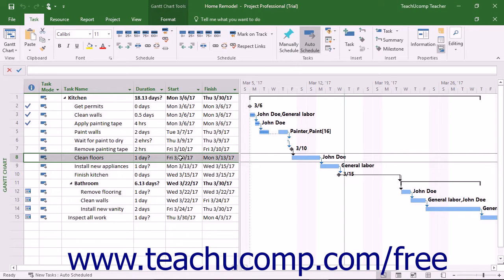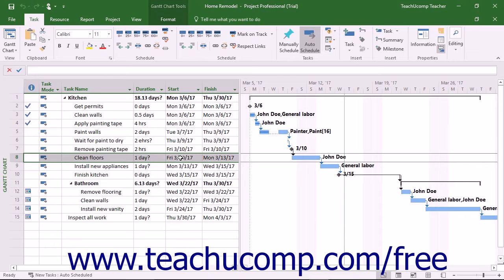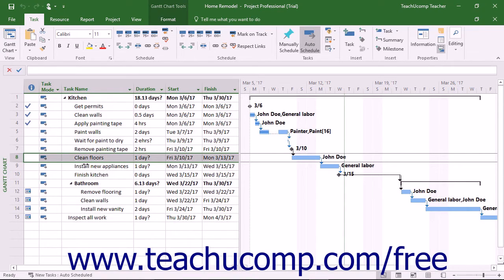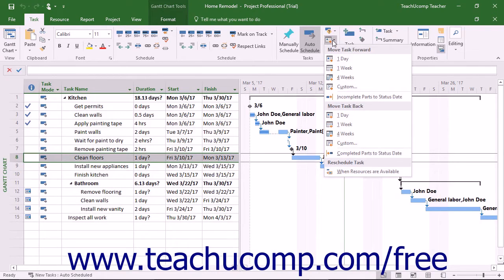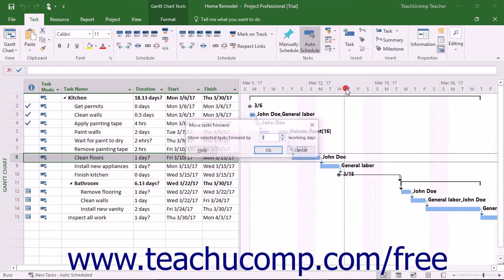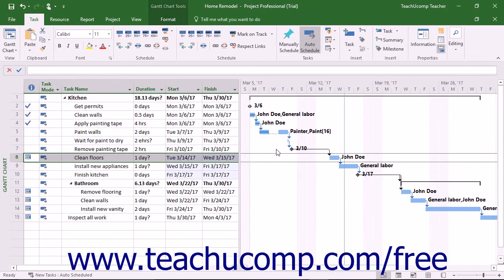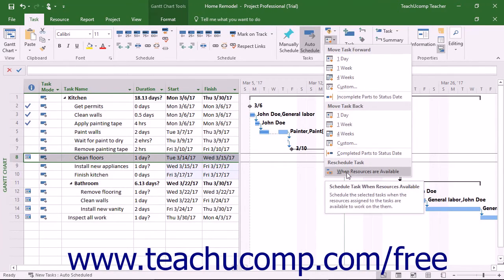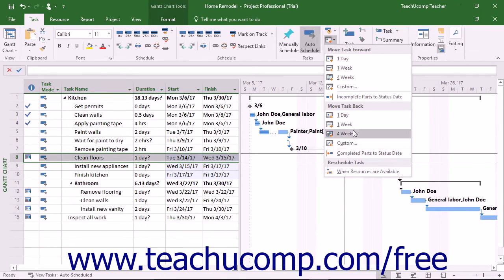Project 2016 Tutorial Moving and Rescheduling Tasks Microsoft Training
Learn about Moving and Rescheduling Taks in Microsoft Project A clip from Mastering Project Made Easy v. 2016. - the most comprehensive Project tutorial available. Visit us today!